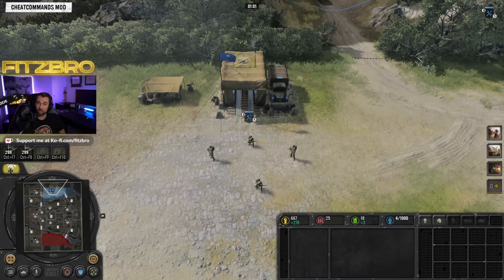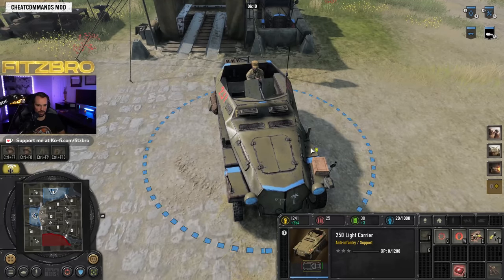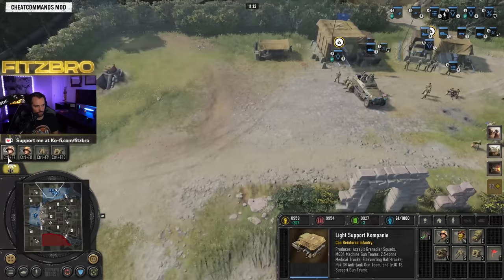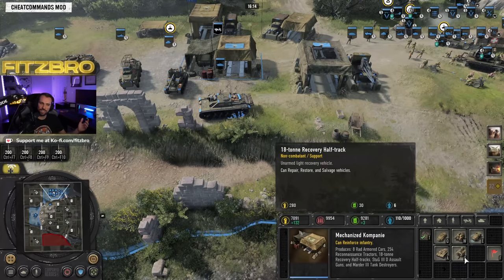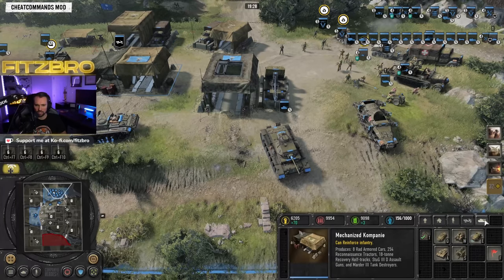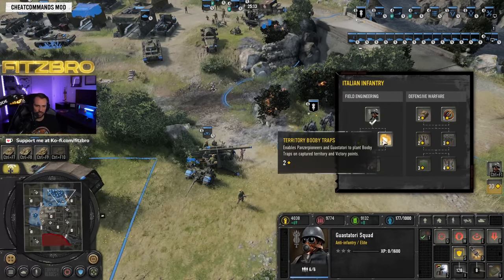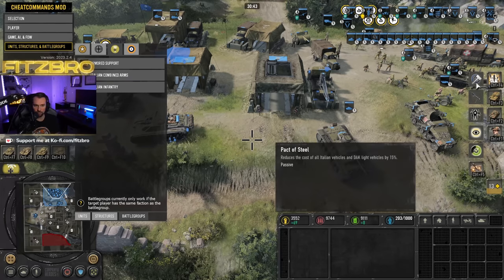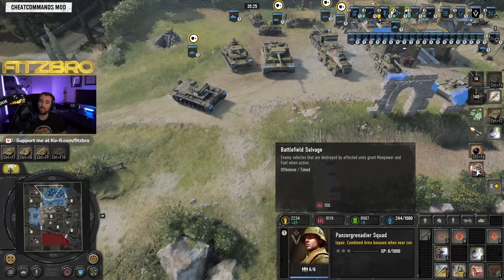CoH3 - Deutsches Afrikakorps Faction Guide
Company of Heroes 3 faction guide for Deutsches Afrikakorps (DAK). Learn about all of the buildings, units, tech, and battlegroups and take your Axis strategy to the next level!
🤝Company of Heroes 3 Partner